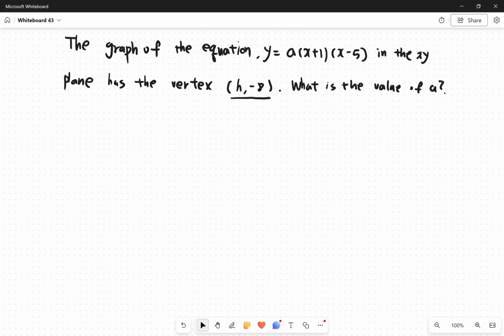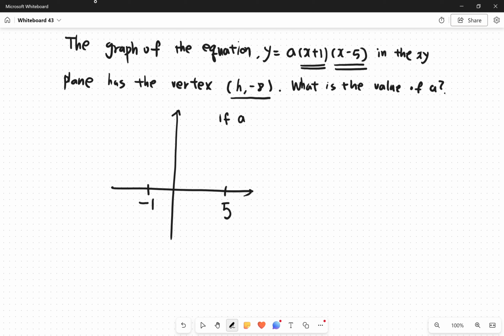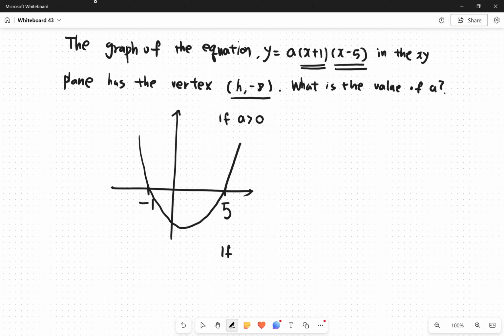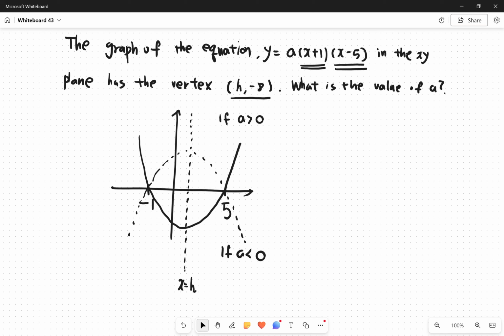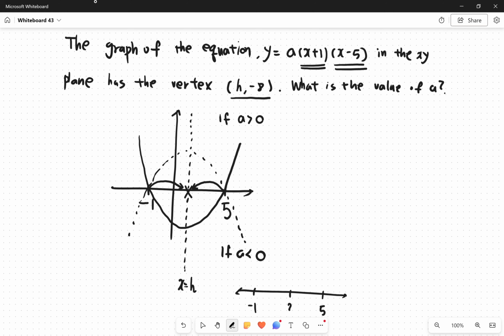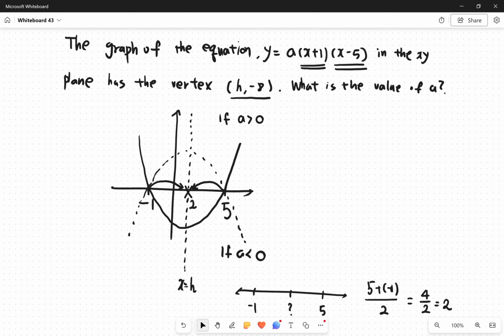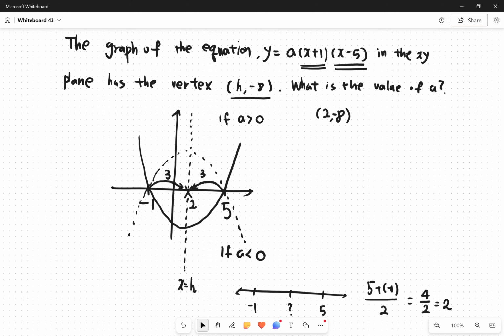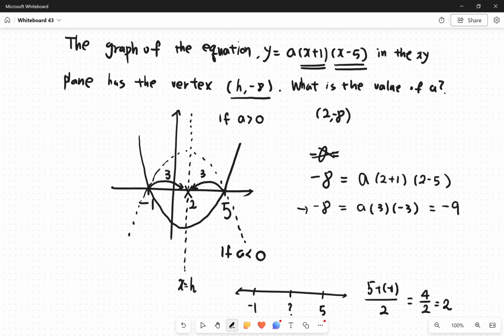Quadratic Equation Problem with the Vertex.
Using the line of symmetry, study the relationship of the vertex and x intercepts.